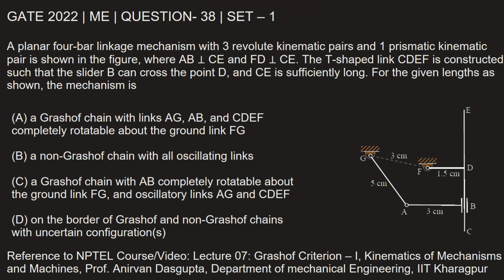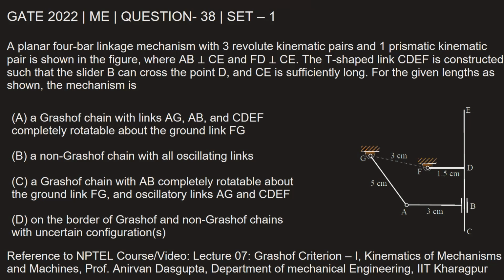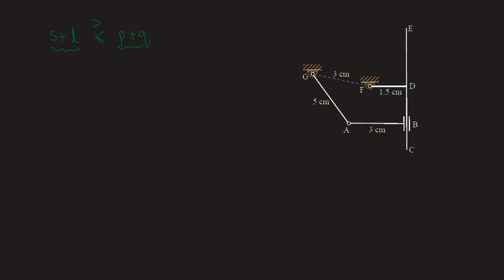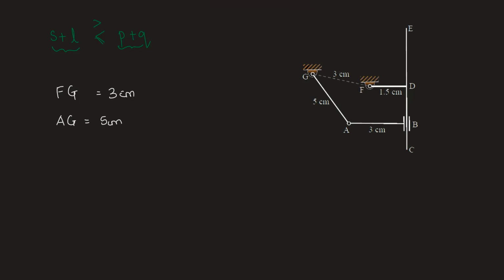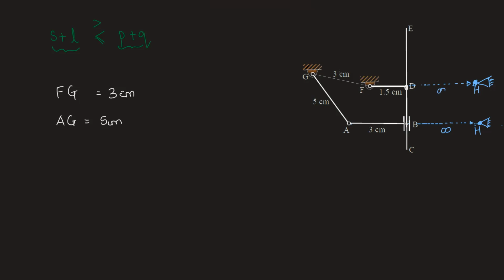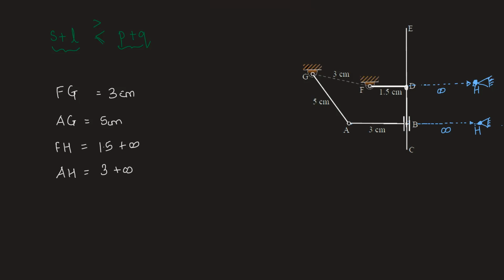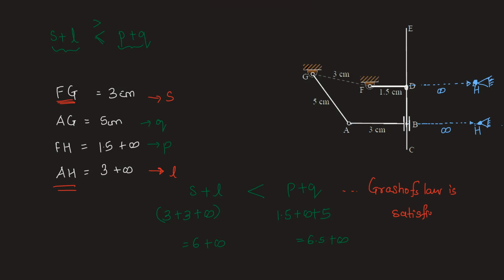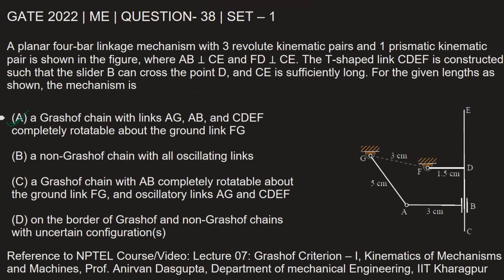Q38 ME 2022 S1